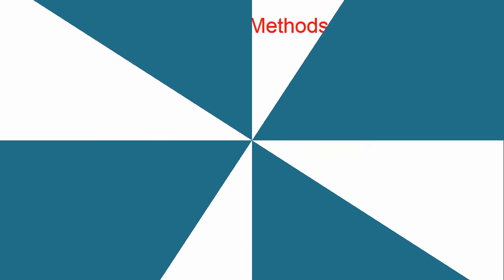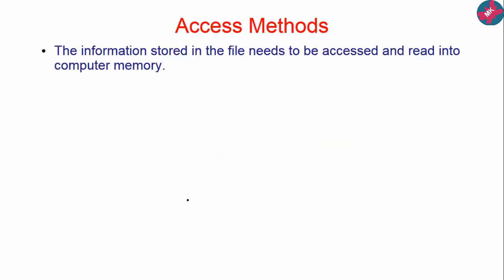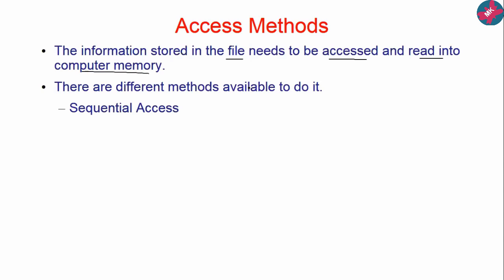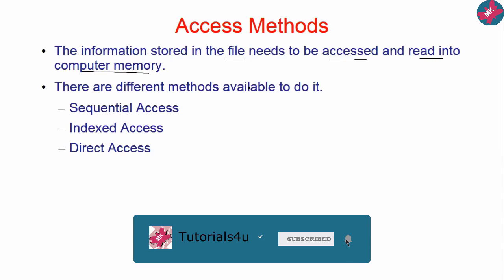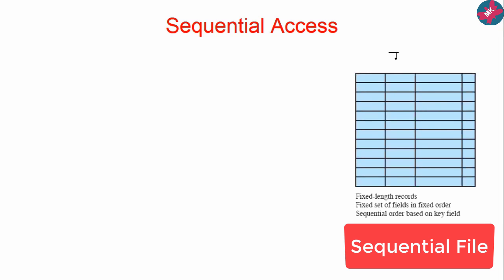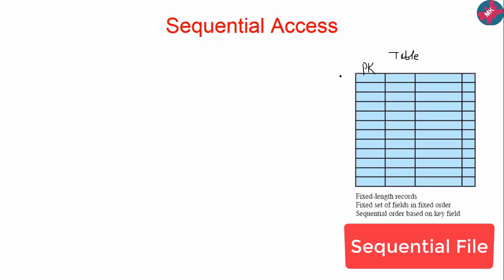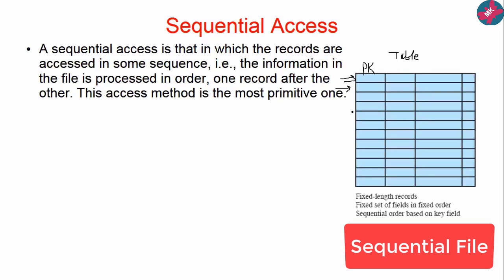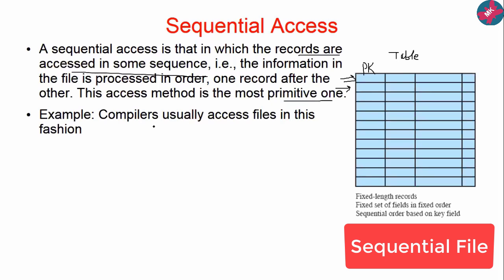File Access Methods and Swapping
In this tutorial you are going to learn all the different types of file access methods such as:
1.Sequential Access
2. Indexed Access
3. Direct Access /Random Access
Also you will learn about the concept of swapping
► ABOUT MK Tutorials4u channel:
This channel provides useful content for the students of computer and information Technology Engineering or Diploma . Currently this channel is providing study videos about the various concepts of operating system.
Also I am providing tutorials for Linux commands.